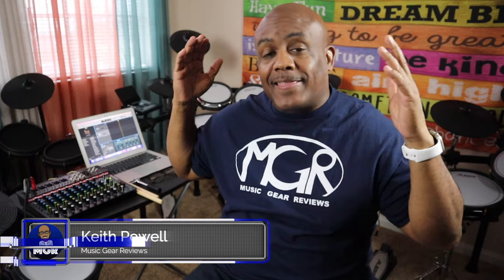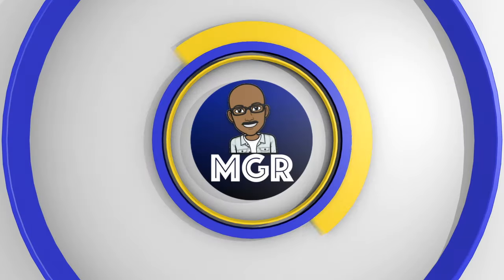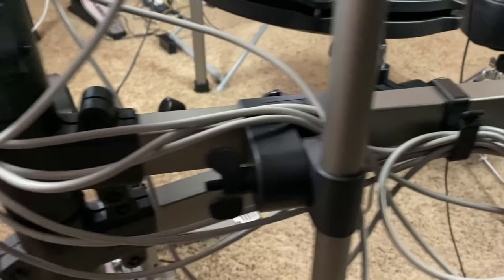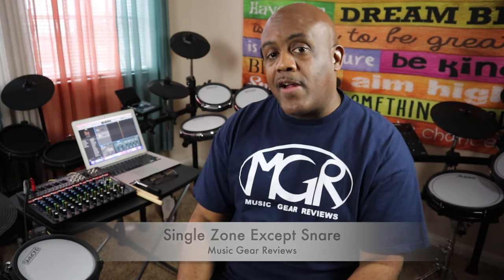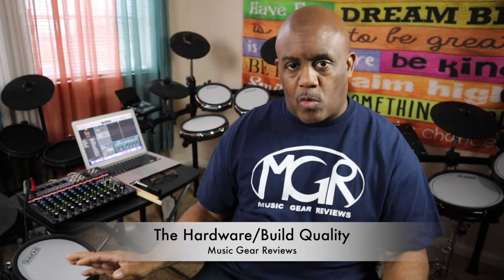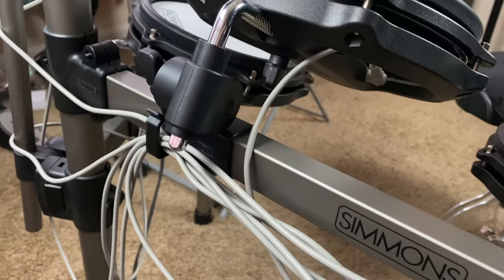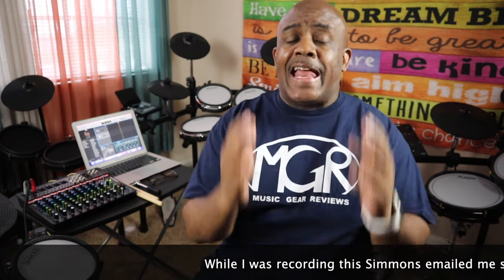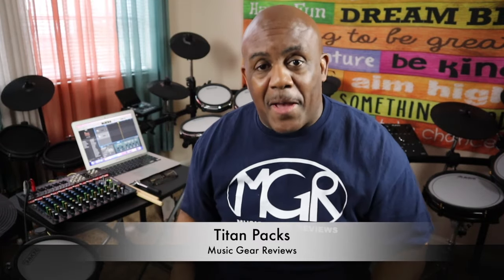SIMMONS TITAN 50 Review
In this video I give my full review of the Titan 50